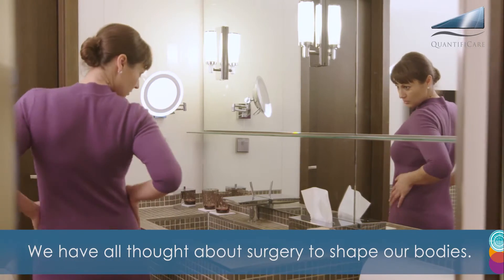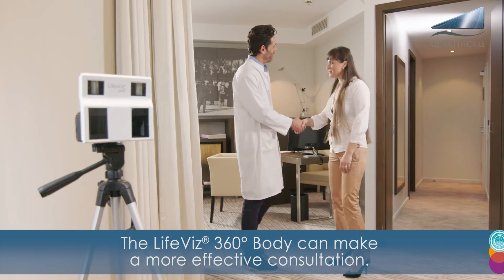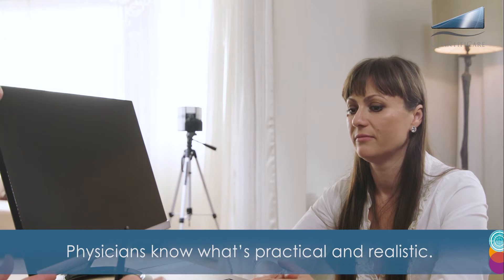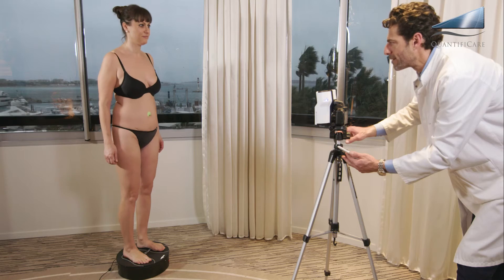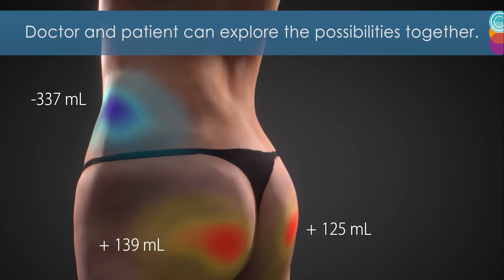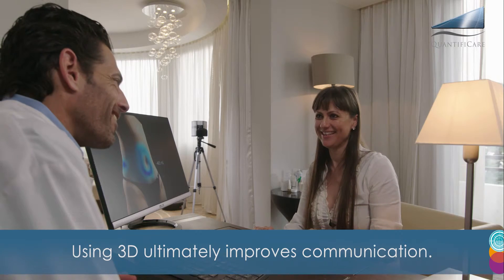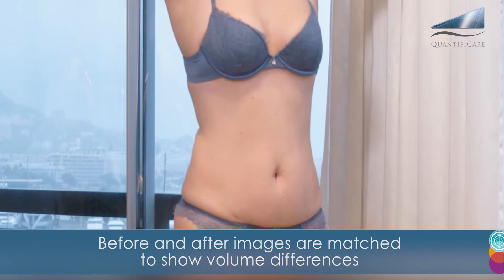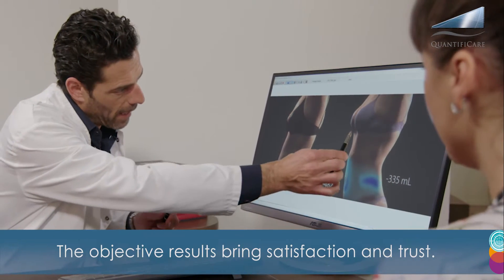LIFEVIZ BODY com